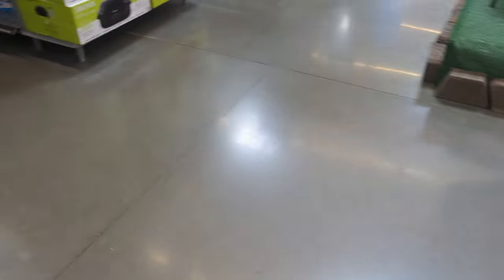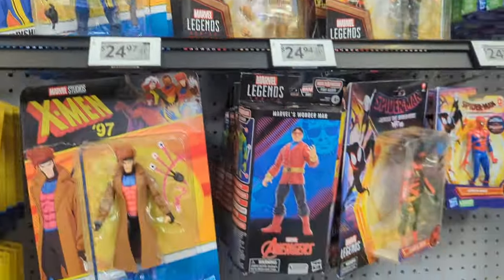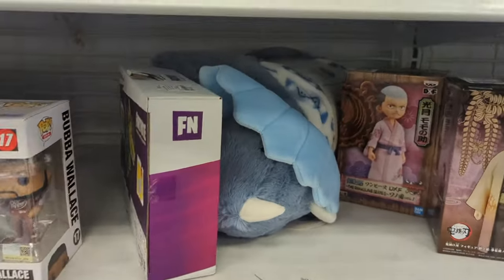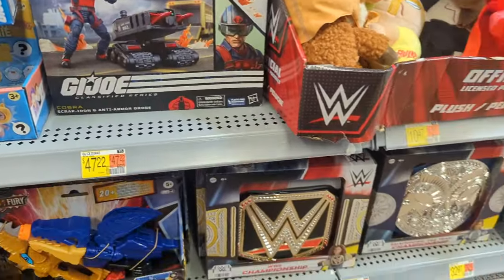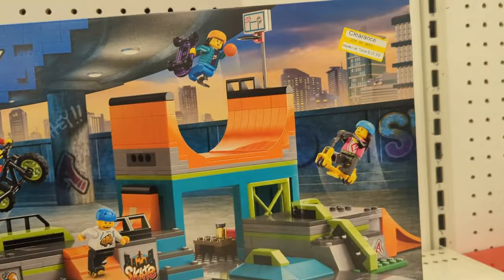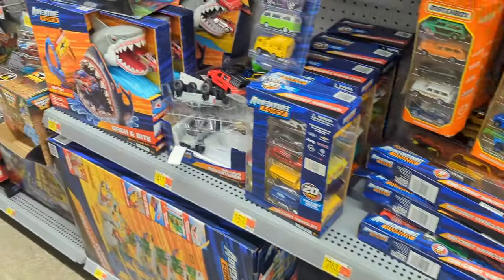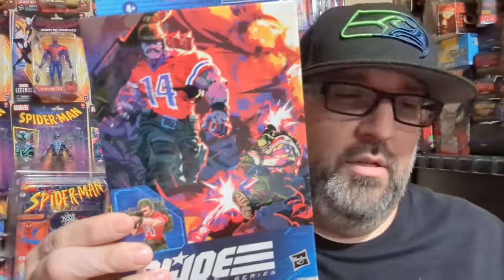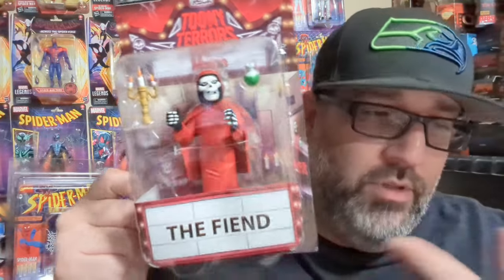Toy Hunt | Traveling out of town for Walmart Clearance then hit up Ross, Marshalls & GameStop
on this Toy Hunt we follow T3COLLECTS to Red Bluff, California. Red Bluff, California is known for its western heritage, outdoor recreation, and as the gateway to Lassen Volcanic National Park. The town is also a marketing center for the livestock and farm produce of the upper Sacramento River valley, and has an important lumbering and wood industry.

Red Bluff is also known for its cowboy culture, and is home to the annual spring Red Bluff Round-Up, the largest three-day rodeo in the United States.

So on this trip T3COLLECTS visits Walmart, Marshalls, Ross & GameStop. Walmart T3 is looking for clearance finds on GI Joe Classified, DC Multiverse, DC Super Powers, Marvel Legends, Teenage Mutant Ninja Turtles & Transformers. Walmart doesn't disappoint with the clearance finds but Marshalls, Ross & GameStop kind of a bust.

T3 Travels back home and stops in at Ross & Target
where he ends up finding some goodies at Ross and NECA Toony Terrors Misfits Fiend to add to his collection then we head to the Toy Table/Podcast Room to wrap up on his toy hauls and mail call.

YouTube.com/@UCiYKeB46gttkXT32fkUN8tA

Here are some suggested Action Figures to grab :
Star Wars The Vintage Collection Wave 18

DC Multiverse MEGAFIG Wave 7
KRYPTONITE DOOMSDAY

As always I appreciate you all for tuning in each week!